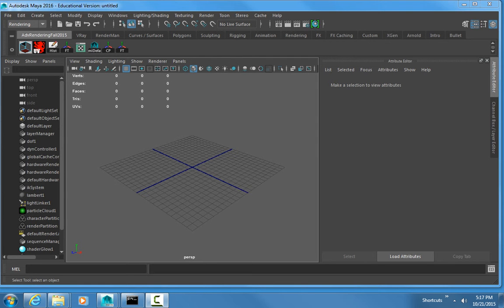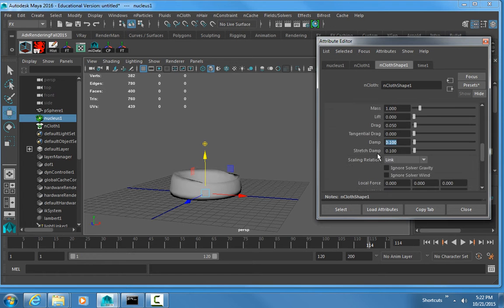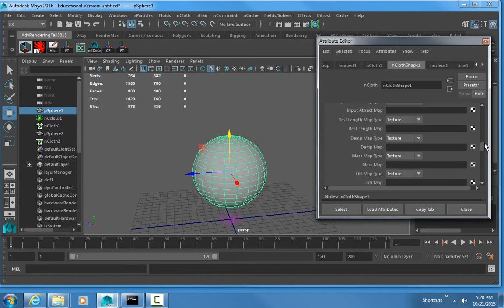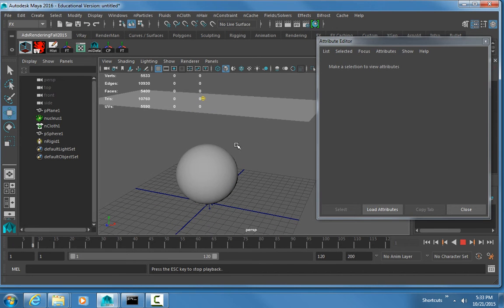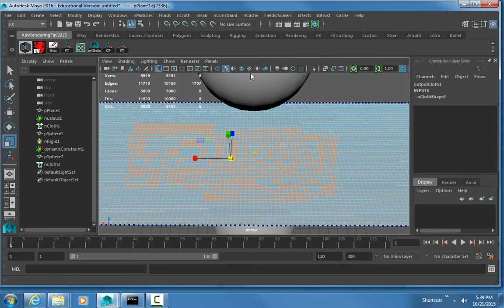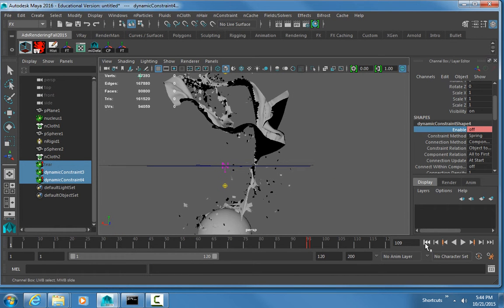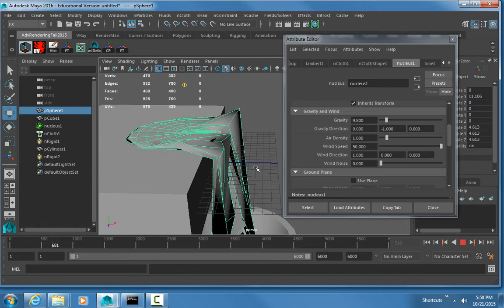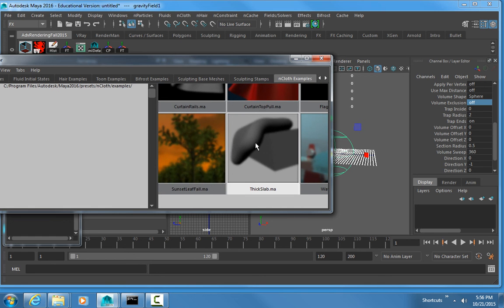2550 nCloth Info